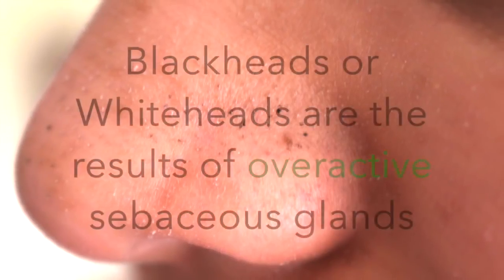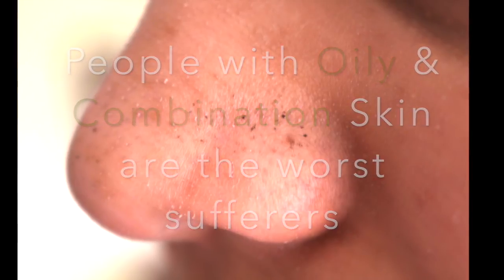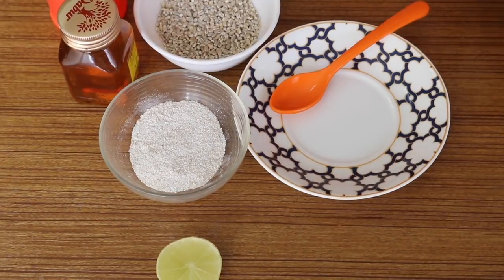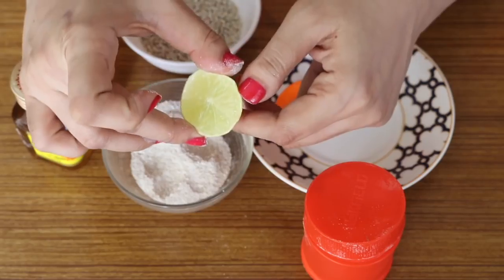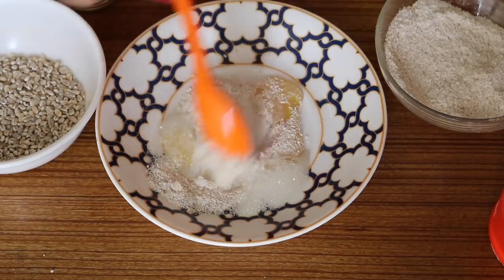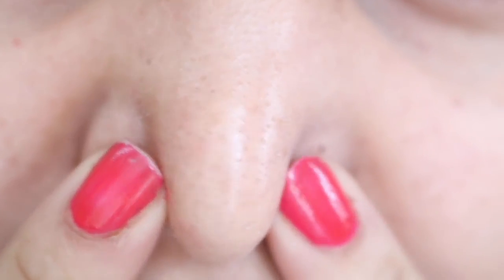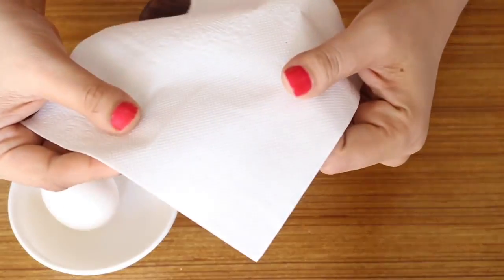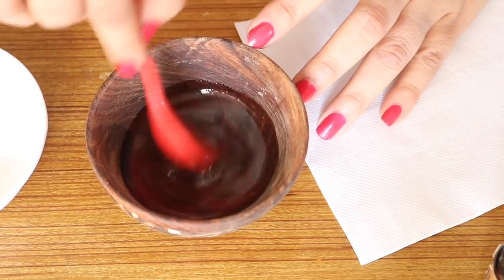How I Removed My Blackheads & Whiteheads Naturally! Live Demonstration